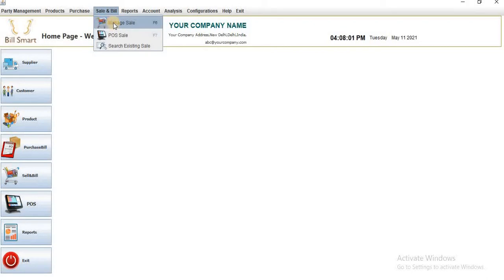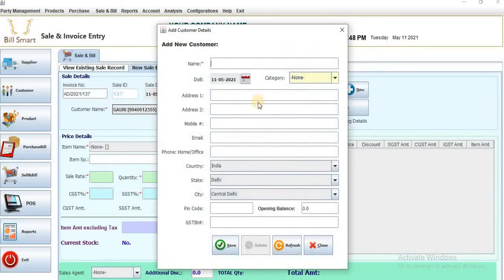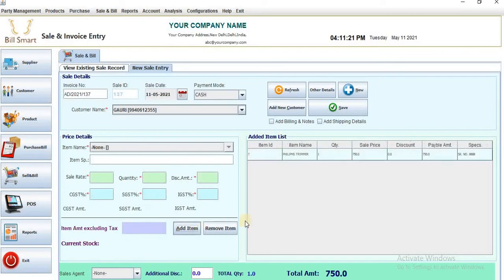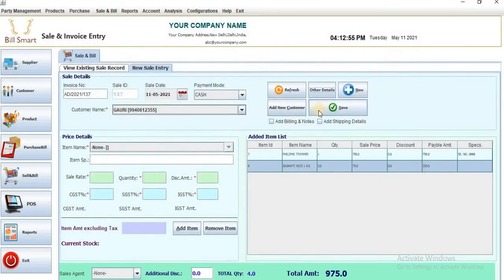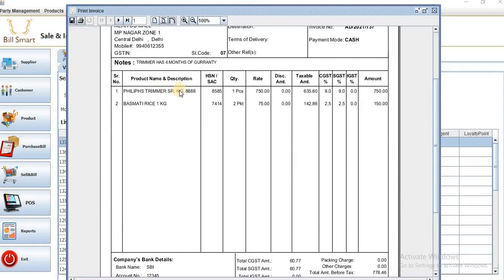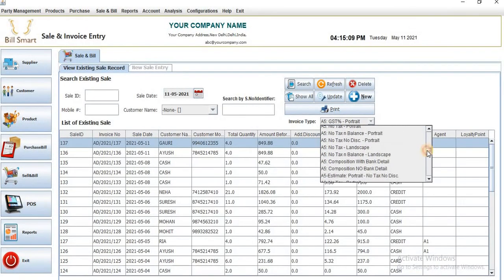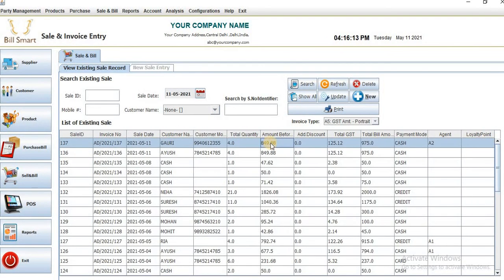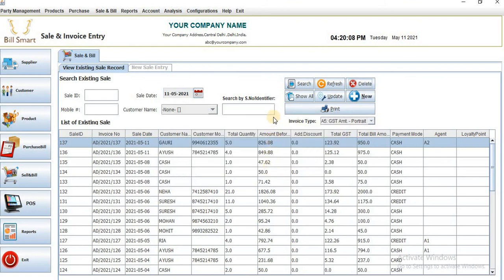How to Genrate Bill Using Sale&Bill Screen-English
Features of Bill Smart. Bill Smart is a billing & Invoicing software by TechInfusion Software Services.